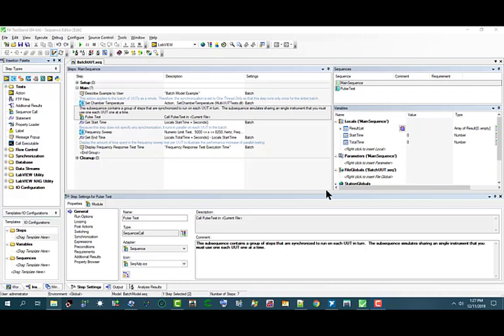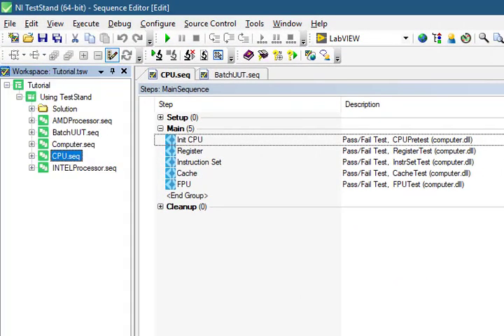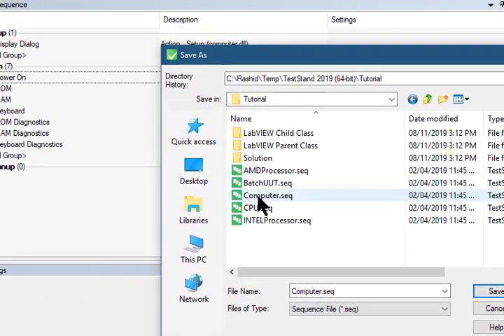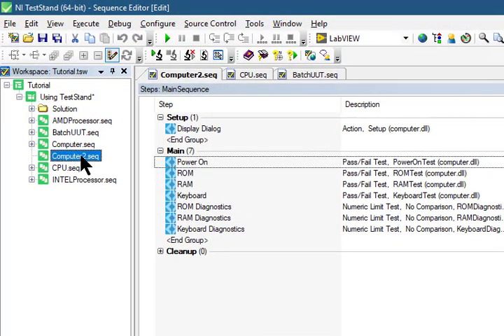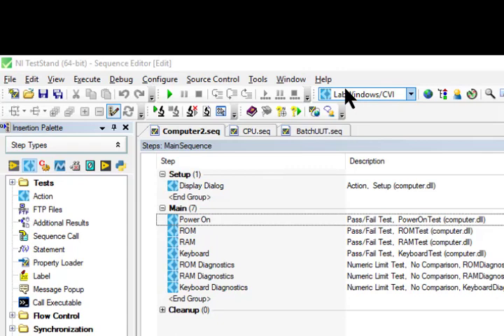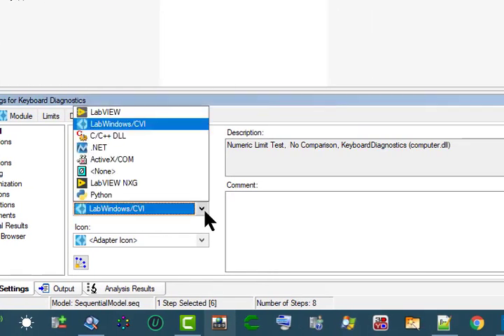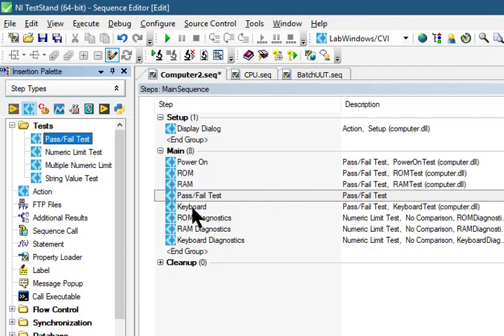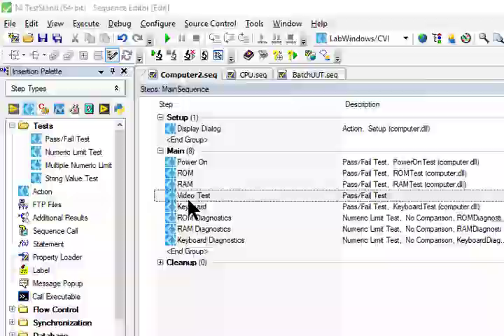Adding a New Step in TestStand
In this video, we will learn how we can add a Test step to a sequence and configure the step to call a function in a code module by specifying the module adapter to use. TestStand does not need the source code to invoke a DLL code module. Instead, TestStand uses module adapters to determine the type of code module, how to call the code module, and how to pass parameters to the code module. We will learn how to specify the module adapter the step uses; from where we can select adapters. The adapter we select applies only to the step types that can use the module adapter.

When we insert a step in a sequence, TestStand configures the step to use the adapter we selected from the Insertion Palette. The icon for the step reflects the adapter we selected. When we select None as the adapter and then insert a step, the new step does not call a code module. Use the General panel on the Properties tab of the Step Settings pane to change the associated adapter after we insert the step. We will learn how to select a Test and drag the step to where needed in the sequence file (we can also create steps by right-clicking the Steps pane, selecting Insert Step from the context menu, and selecting the type of step we want to insert; use a Pass/Fail Test step to call a code module that returns a pass/fail determination. After the code module executes, the Pass/Fail Test step evaluates a Boolean expression to determine whether the step passed or failed) and how we can rename the new step.